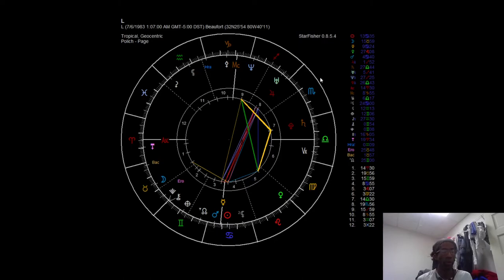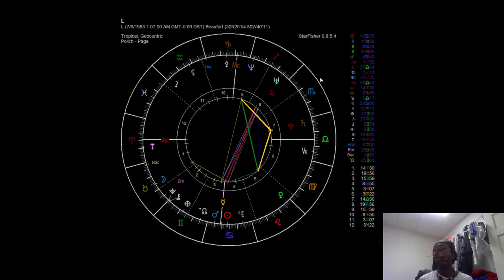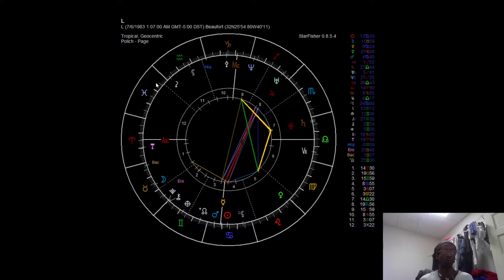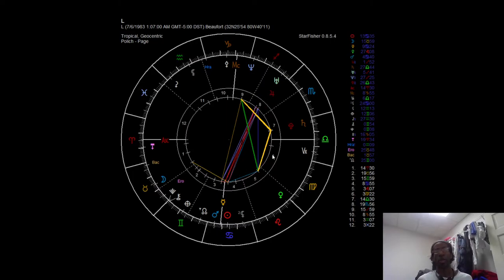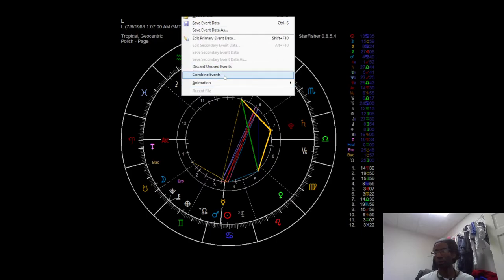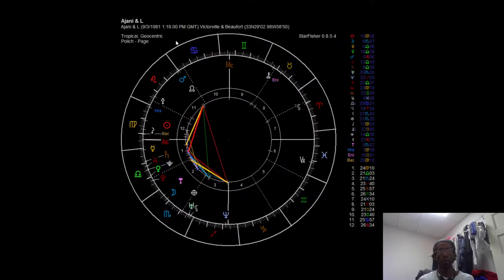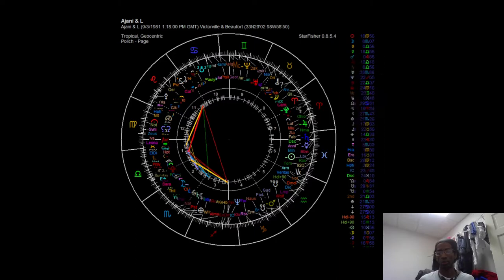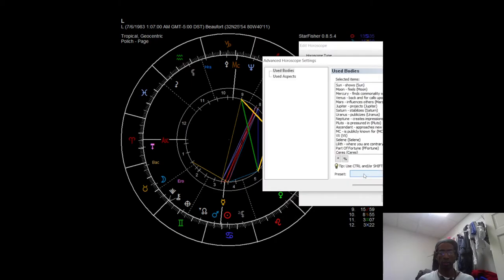Astrohack Reading for an Acquaintance - The Royal Seven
A rare chart reading I just did for an old associate of mine. Includes a discussion of seven bodies strongly favoring different kinds of prosperity.

00:00 Review of basic astrology
6:23 The rulers I use to hack (errata: I reverse the 2:3 Pluto:Neptune)
12:57 Reading a relative to know what chart bodies to focus on
18:43 Astrohack reading and the royal seven
 21:19 Anti-Part of Fortune
 23:45 (Overview of the other six)
 27:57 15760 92Q / 1992QB1 / Albion
 30:04 752 Sulamitis
 31:27 How long do you need to use an asteroid cluster for the hack to start working?
 33:27 Handling squares
 35:43 74 Galatea
 40:00 Being misunderstood
 41:28 Positive chart reading
 43:15 519 Sylvania
 44:06 Putting yourself in a specific hack mode: Taurus.[], Gemini.[]
 45:30 Don't try to hack more than one section at a time
 47:30 746 Marlu
 48:30 146 Lucina
 52:11 640 Brambilla
  52:23 Leo.9
  54:19 Most of us just need to relocate
 58:10 Aquarius.9
 59:01 On hacking for more money first…not usually a good idea
 1:02:18 Wrap up